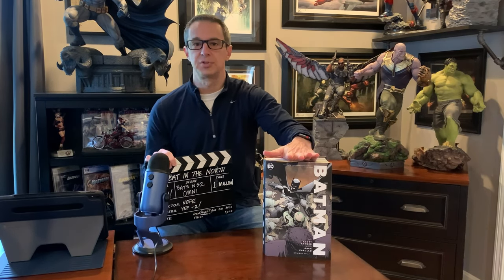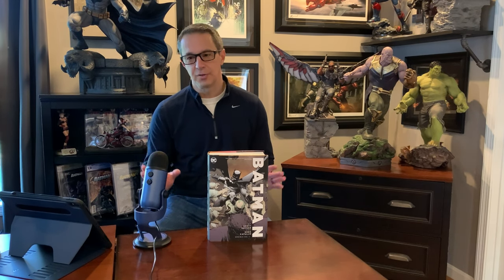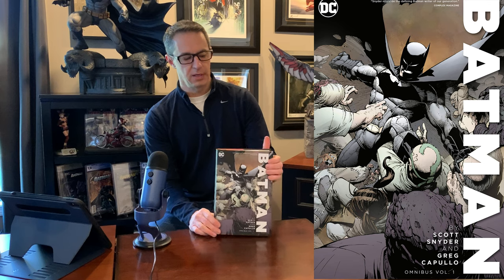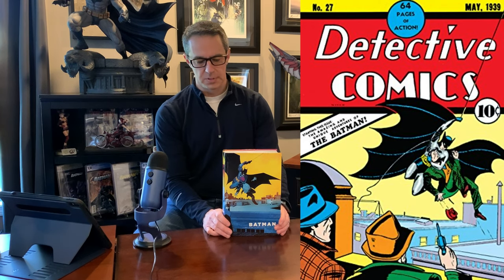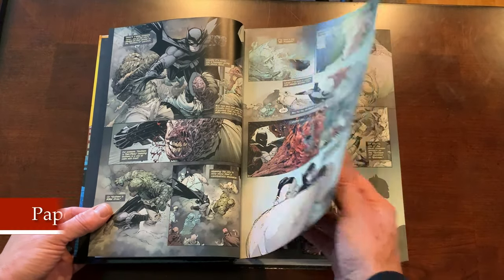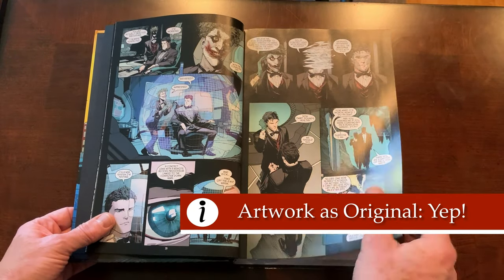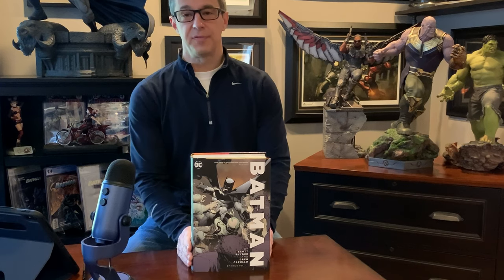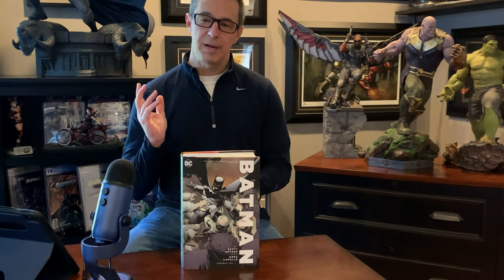Batman by Scott Snyder & Greg Capullo Omnibus Vol. 1 Overview Review!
Today our man Dan gives us an epic review of the new Omnibus Vol 1 by Scott Snyder and Greg Capullo!!  Find out if he flips it or skips it at Batcave North!

Special Thanks To Our Producers Yves Steffen